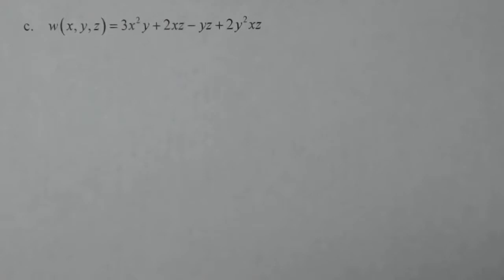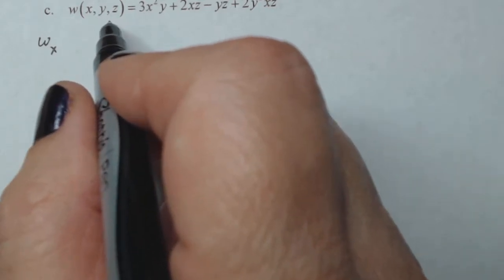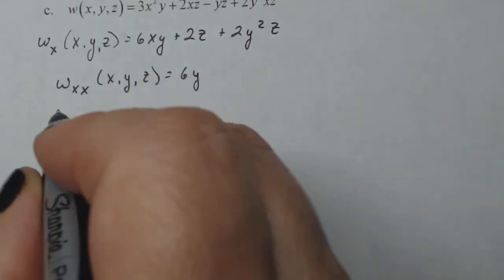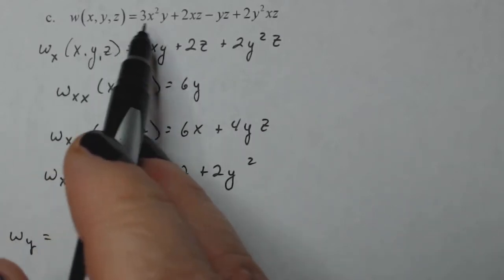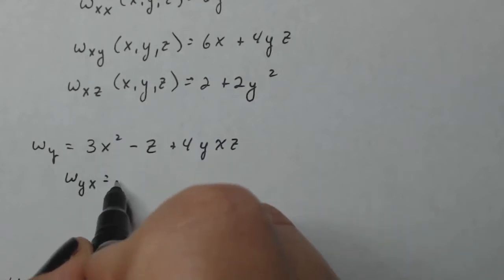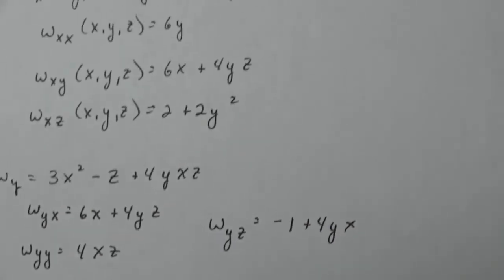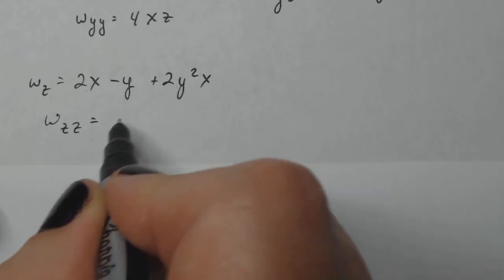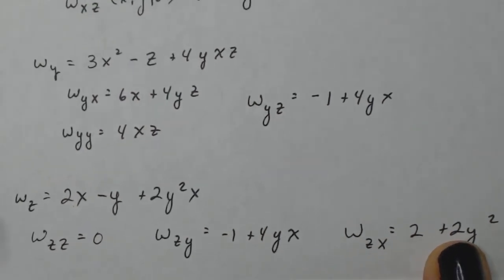Calculus 3 - Second Order Partial Derivatives Part 4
Example calculating second order partial derivatives.